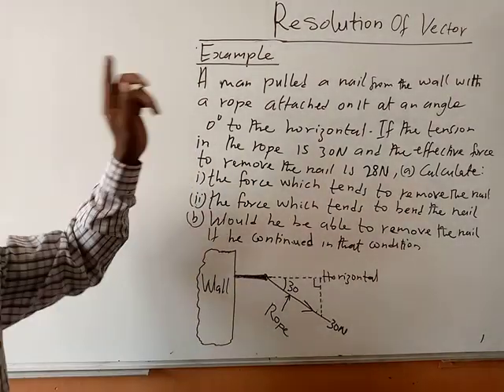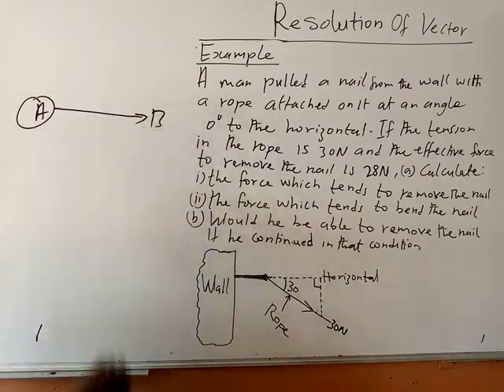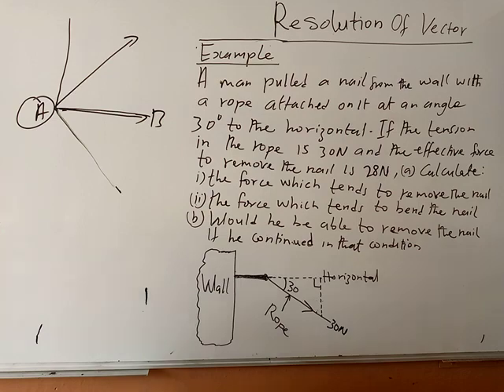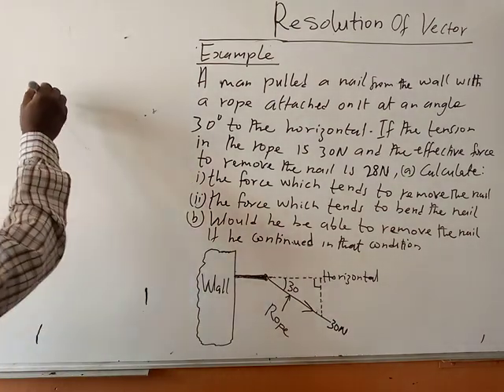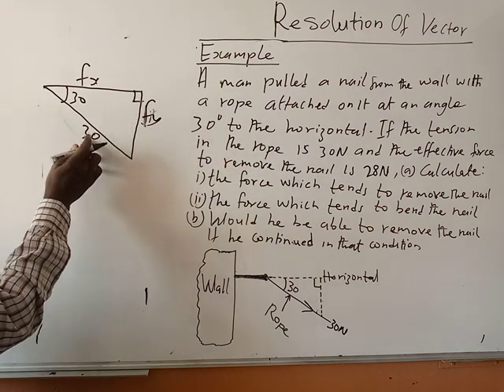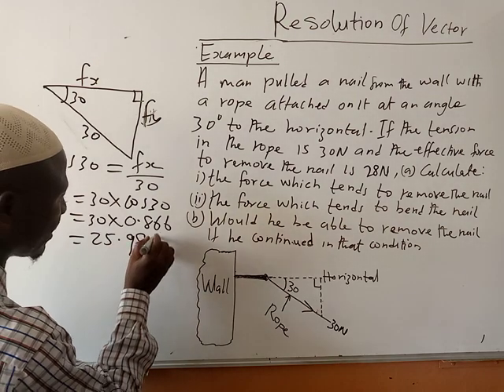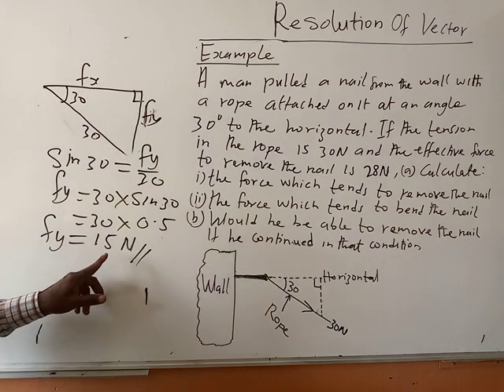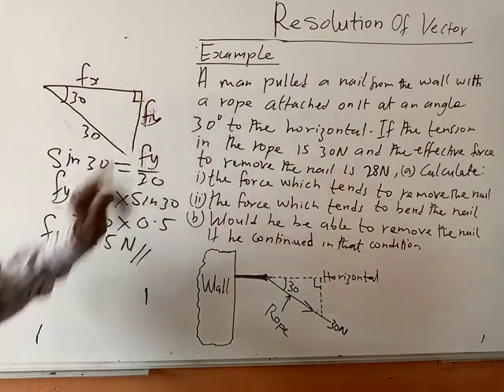Resolution of vector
Important information
1. I divided the topic into four, other three are:, scalar and Vector quantities, resultant of two vector and resultant of several forces.